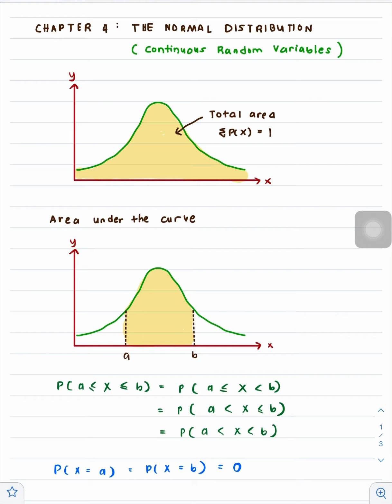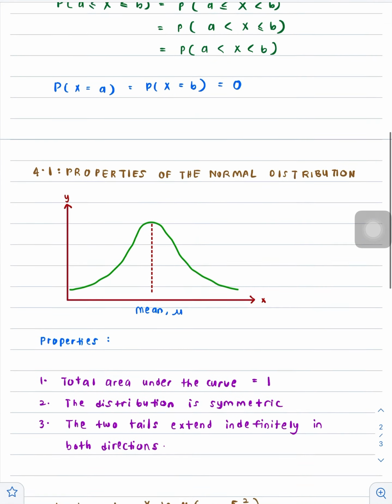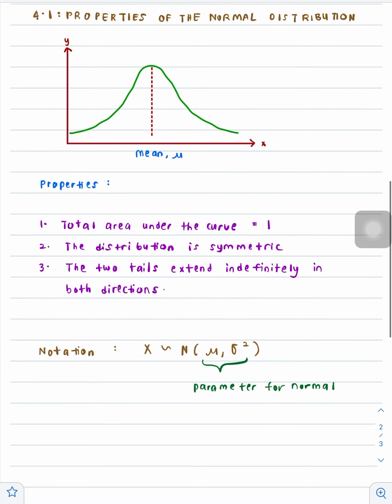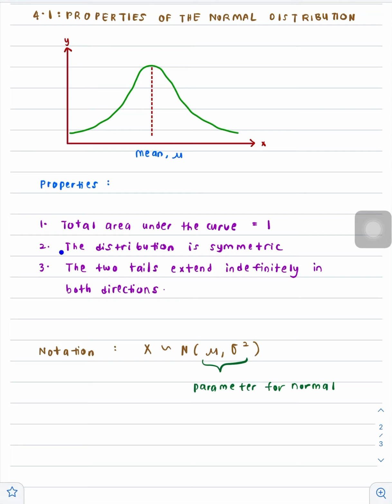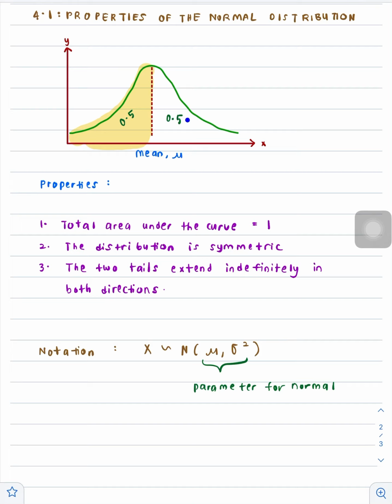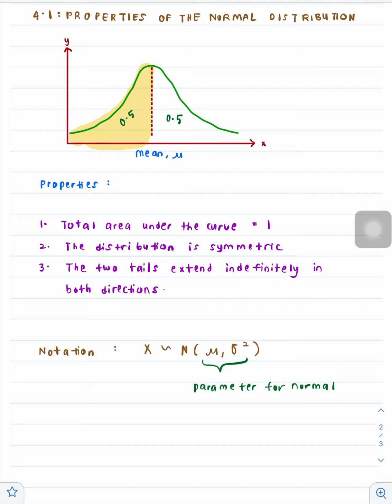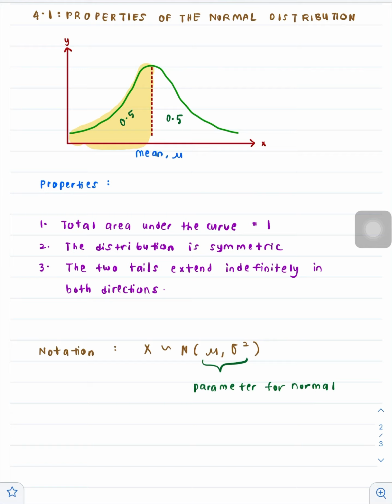MAT0144 4:1: Properties of Normal Distributions